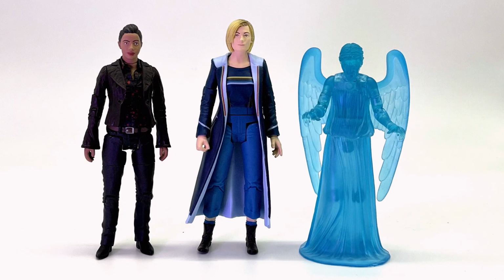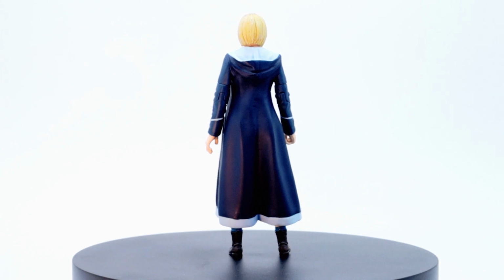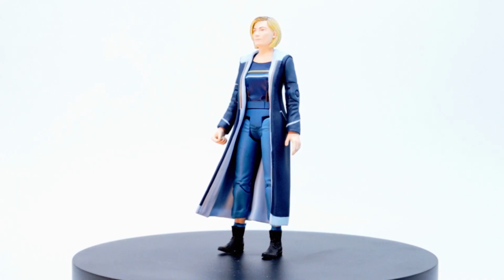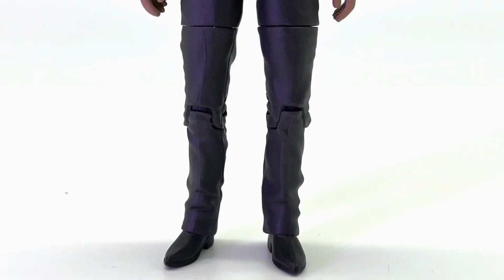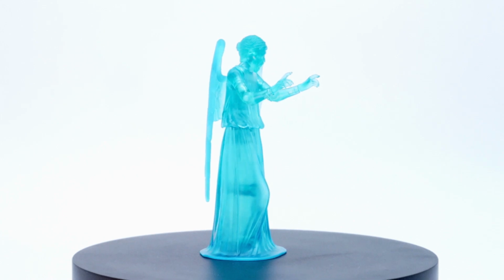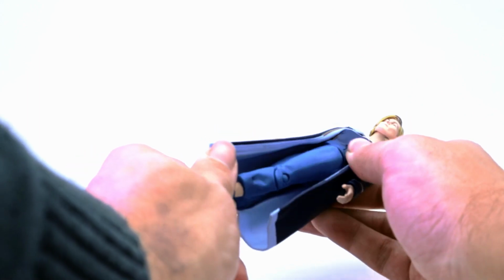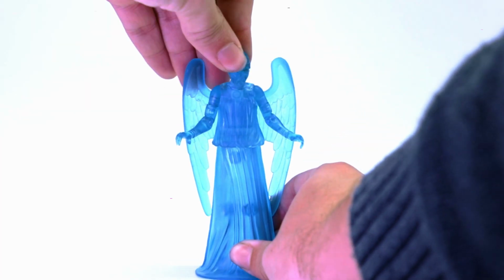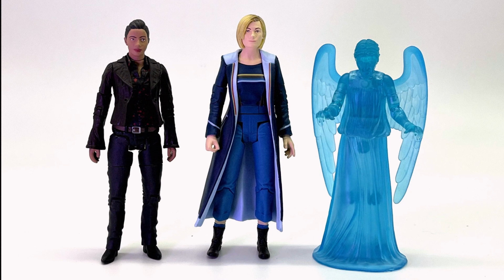Doctor Who B&M Exclusive: Thirteenth Doctor Collector Set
In this set, we're taking a look three revised figures from the Thirteenth Doctor's era. Featuring the 13th Doctor, Yaz and a Weeping Angel.